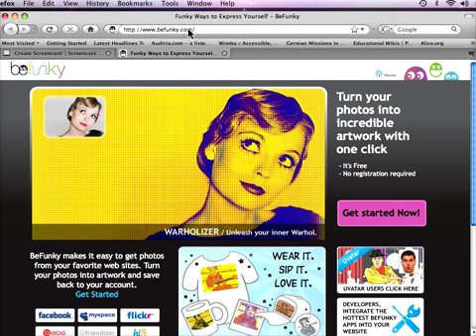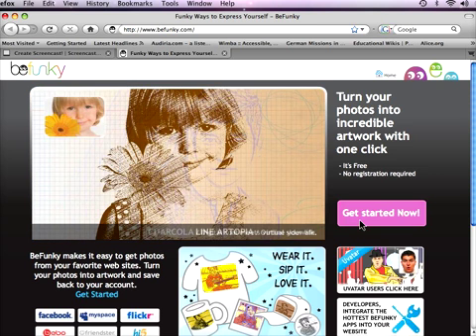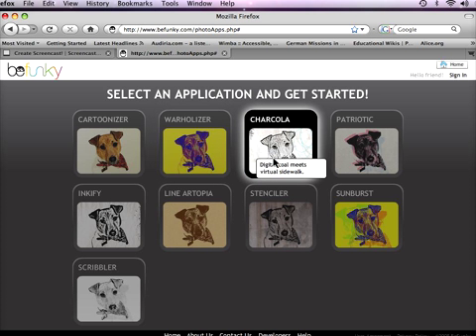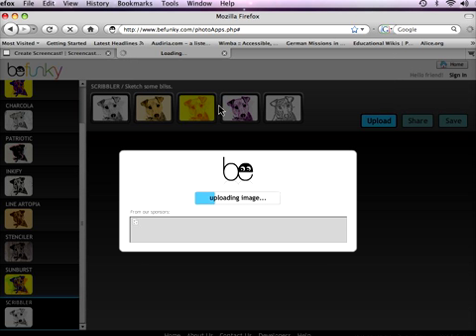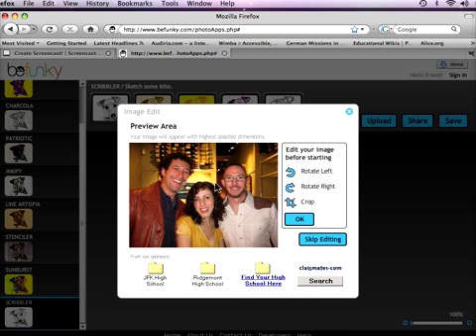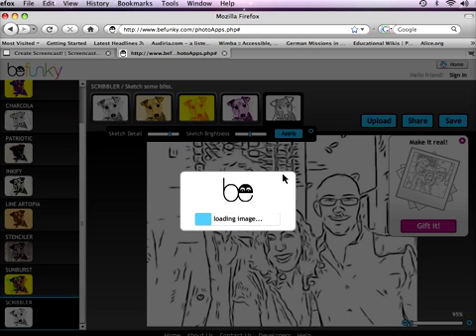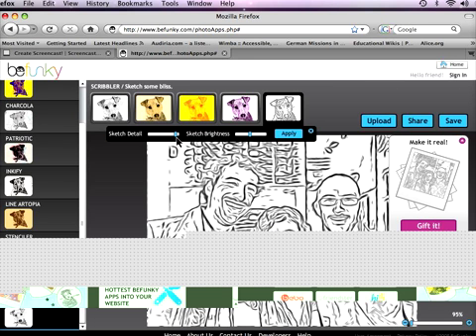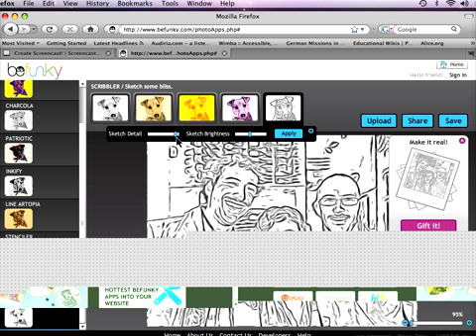Screencast on using Befunky.com Cartoonizer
Instructional video on how to use the cartoonizer function along with some teaching ideas